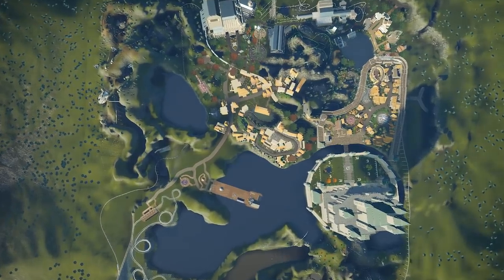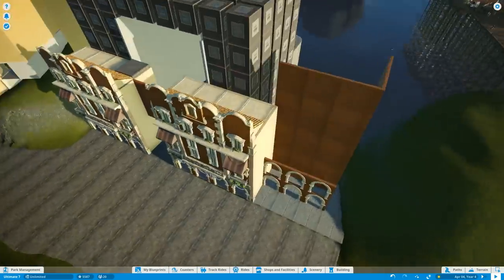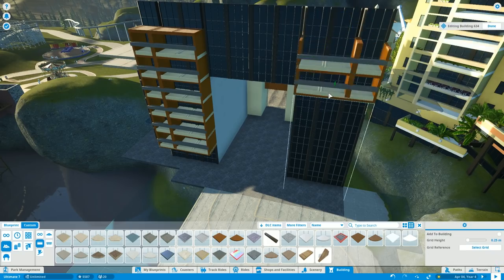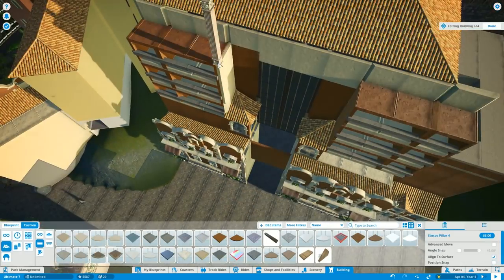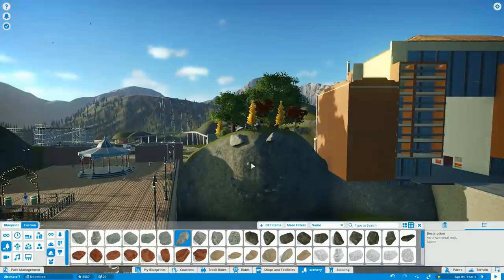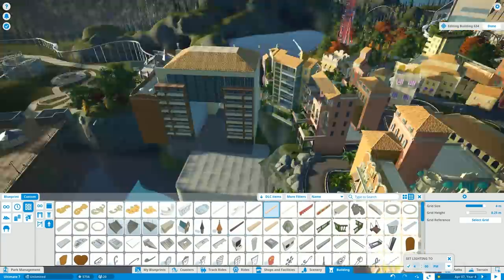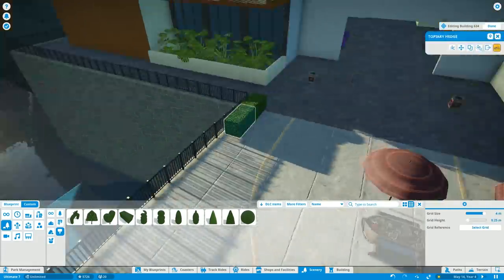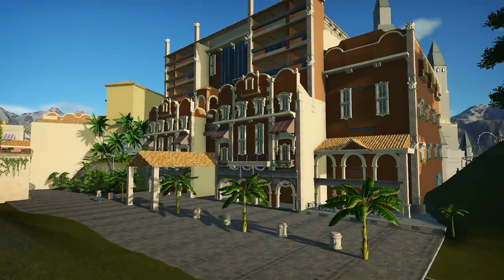Let's Build the Ultimate Theme Park! - Planet Coaster - Part 35 (Hotel with Pool)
Building a hotel for the backside of the Riveria with a pool and patio seating to eat!

If you'd like to donate toward my computer upgrades, here's the link! Thank you!